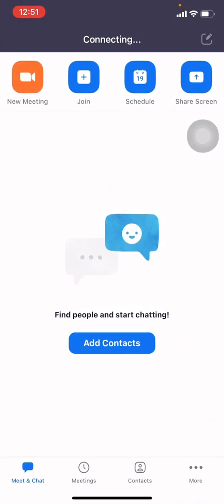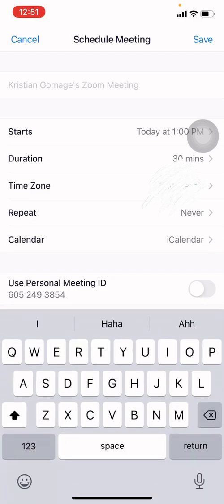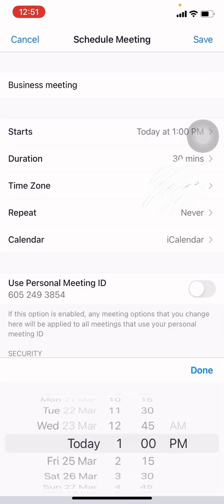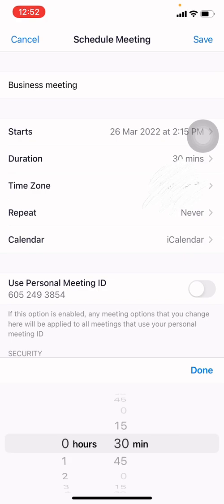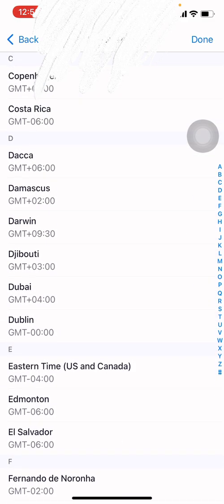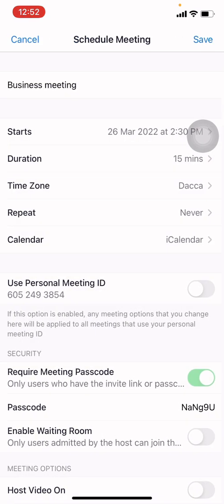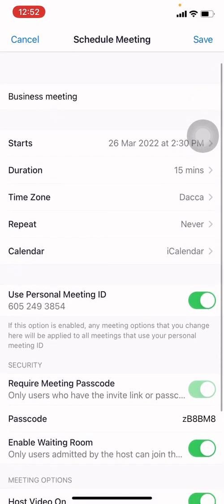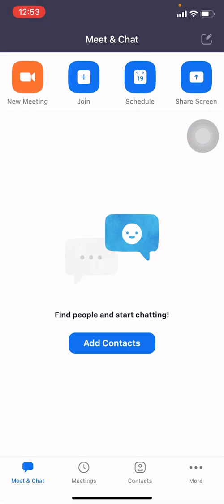How To Schedule a Zoom Meeting On Iphone (Updated 2023)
Emma Here. In this video, I show you how to schedule a Zoom meeting on your mobile device. Are you struggling with how to schedule a zoom meeting on your mobile device?

First, we'll go over the steps of setting up a new meeting in Zoom app. Next, we will learn how to set up an In-Person Meeting with Mobile App.

In this video, I will show you exactly how to schedule a zoom meeting from the convenience of your phone.

00:00 Intro
00:24 Open Zoom App
00:34 Tap on Schedule
00:43 Write a Topic
00:55 Setup Date
01:06 Setup Meeting Duration
01:17 Select Time Zone
01:38 Tap on Use Personal Meeting ID
01:50 Tap on Save
02:00 Tap on Add

How To Create Zoom ID on Windows (Updated 2023) - Start by creating a Zoom ID on your Windows computer.

How To Login to Zoom With Google Account? Sign In Zoom with Google - Learn how to log in to Zoom using your Google account.

How to Login to Zoom App | Zoom Sign in - Discover how to log in to the Zoom app on your device.

How to Sign in Zoom account in iOS/Android? Step-by-step Guide - Follow this guide to sign in to Zoom on your iOS or Android device.

How to Join Meeting on Zoom App? Set Up Your First Zoom Meeting - Join your first Zoom meeting with ease using this tutorial.

How To Join Zoom Meeting On PC | Connect Zoom Meeting On PC - Learn how to join a Zoom meeting on your PC.

How to Share Zoom Meeting Invite Link - Share your Zoom meeting link with others in just a few steps.

How to send Zoom meeting invite on WhatsApp - Easily share Zoom meeting invites with your WhatsApp contacts.

How to Share Meeting Link on Zoom | Zoom Tutorial 2023 - Discover another way to share your meeting link on Zoom.

Zoom Virtual Background | How to Change Background on ZOOM? - Personalize your Zoom meetings by changing your virtual background.

Forgot Zoom Password? How To Change Zoom Meeting Password in PC? - Learn how to change your Zoom meeting password if you've forgotten it.

How To Reset Zoom Password? Forgot Password Zoom |2022 Tutorial| - Reset your Zoom password with this step-by-step guide.

How To Login Zoom Account? | Complete Login & Sign Up Tutorial | 2022 - Master the login and sign-up process with this comprehensive tutorial.